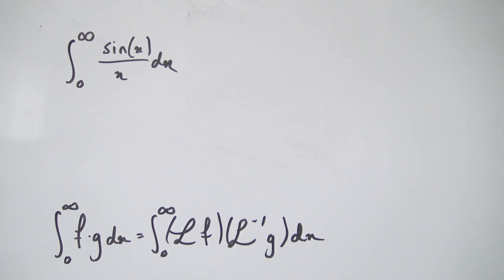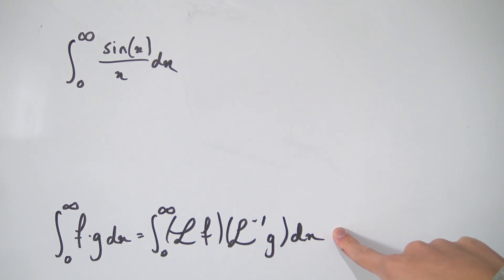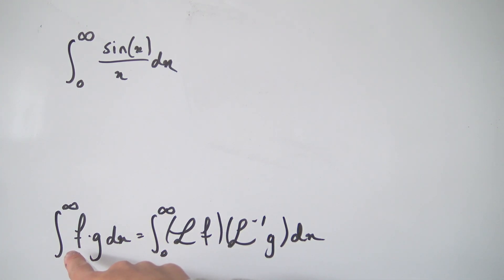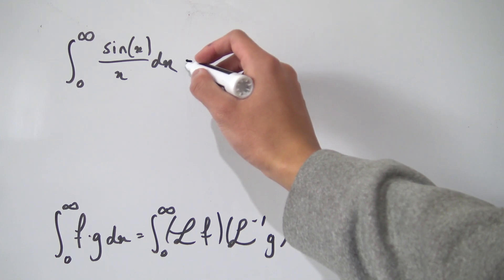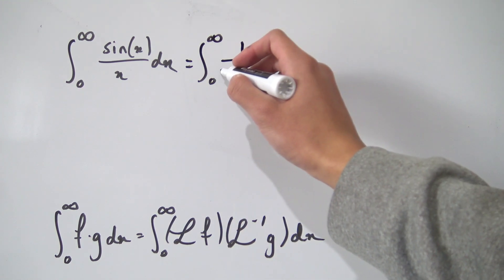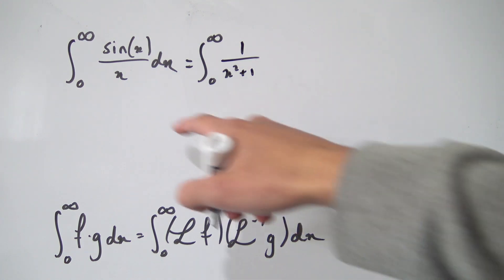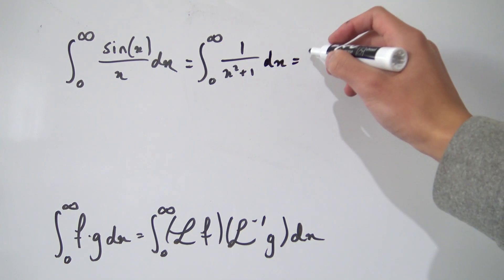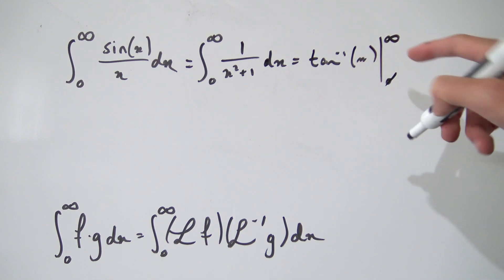How To DESTROY The Dirichlet Integral Using Laplace Transforms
Today, we evaluate the Dirichlet integral in under one minute! We employ a very powerful Laplace Transform theorem which you can see me derive here: